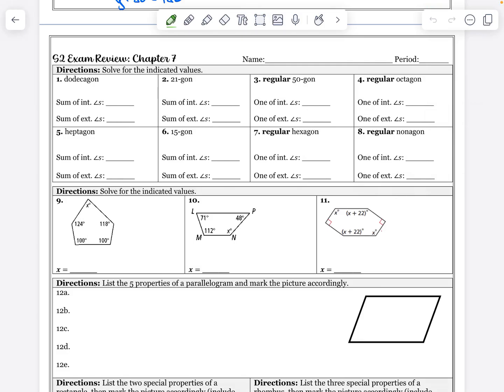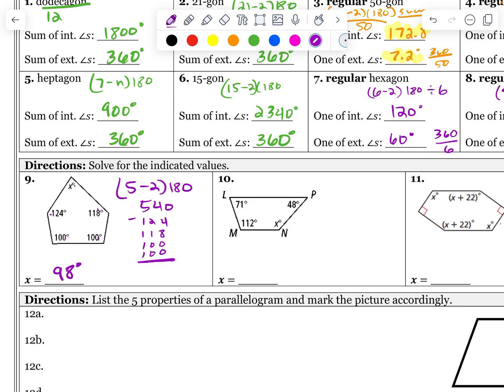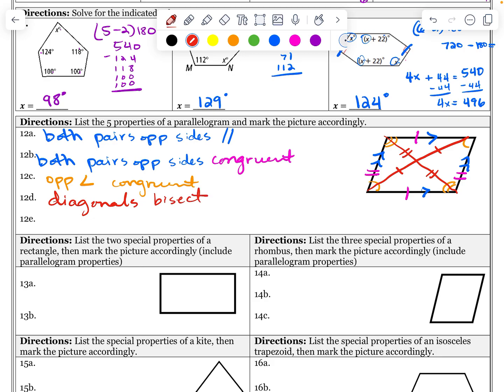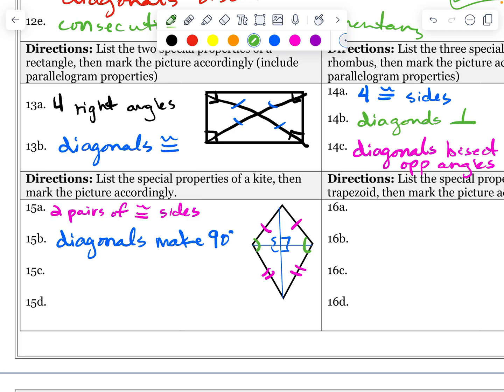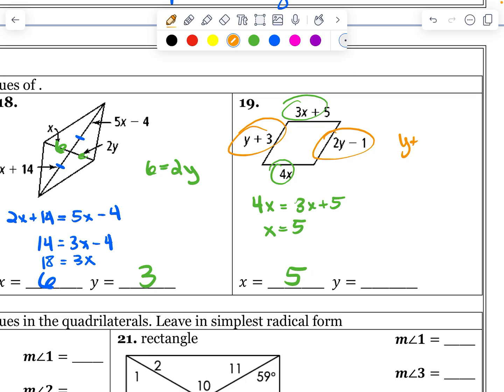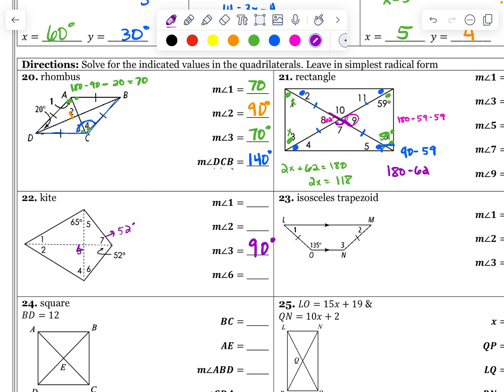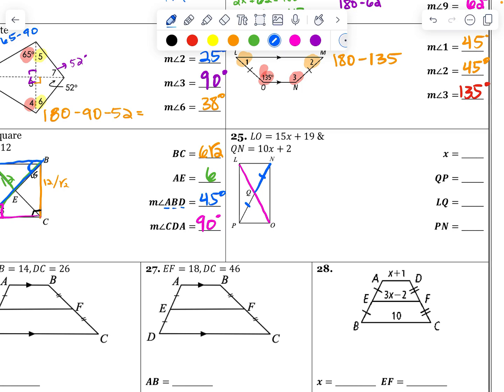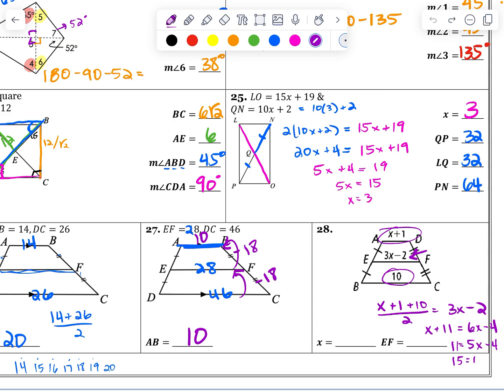3NW Ch7 Exam Review